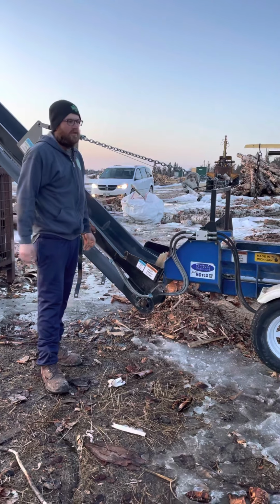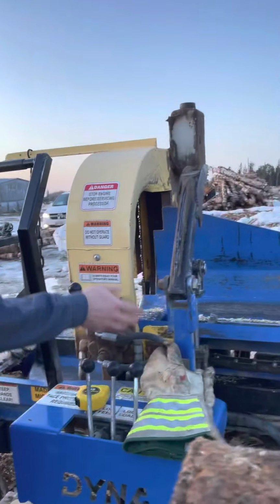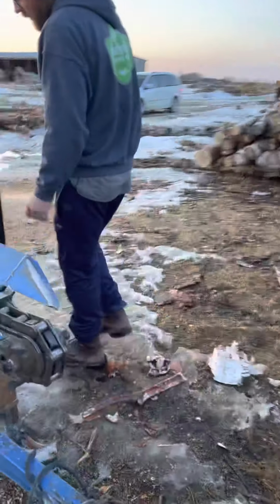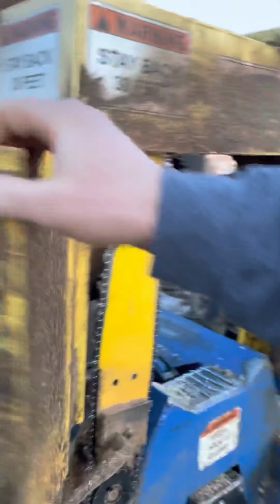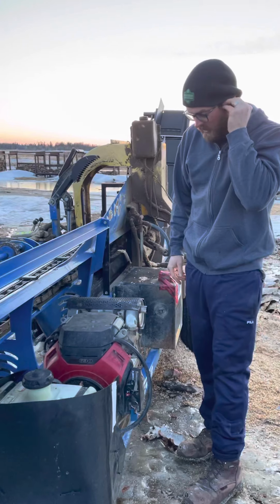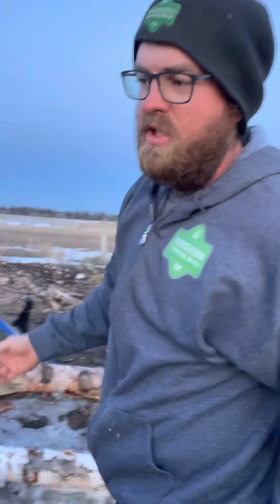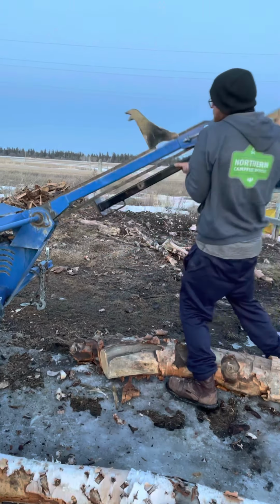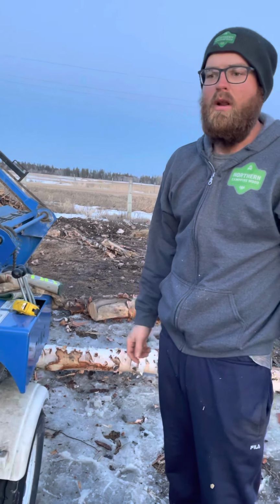Dyna Products SC-12XP full review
We go over the features and our experience with the machine the past six years of use. We operate and cut a log to show it in action.